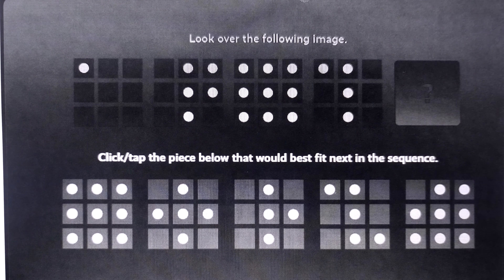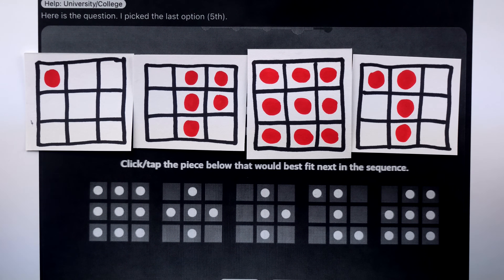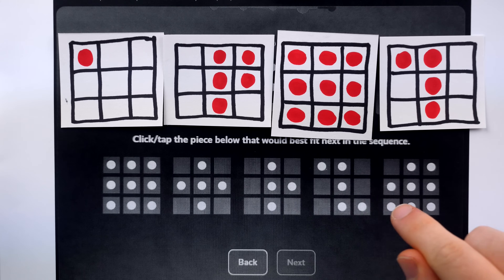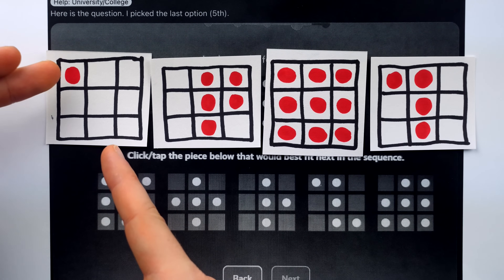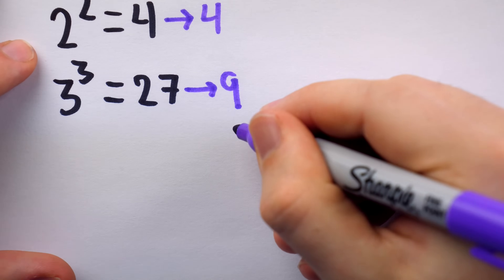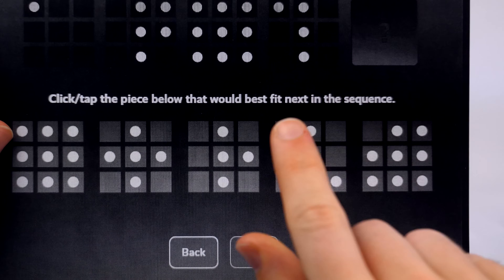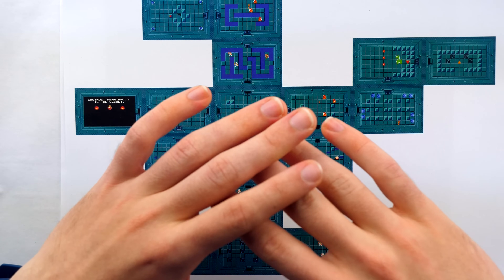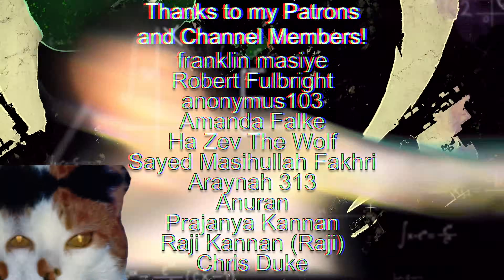A Stupidly Impossible Interview Question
Looking at an interview question allegedly from an internship interview at a top 4 bank in Canada. The question provides a sequence of 3x3 grids with arrangements of dots and asks us to select the best option for the next grid in the sequence.

Outro music available for channel members.

0:00 Intro
0:45 Implicit Sequences
2:18 Most Obvious Solution
3:20 Counting Columns
4:27 Dot Layout
8:38 Defending Option 1
12:47 Such a Stupid Question
13:50 Defending Option 4
15:55 Huge Stretch